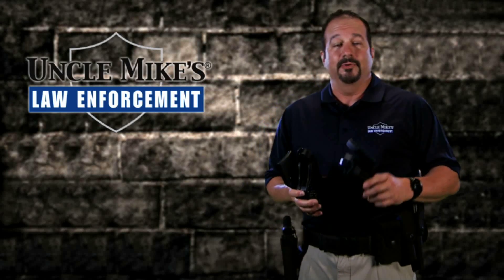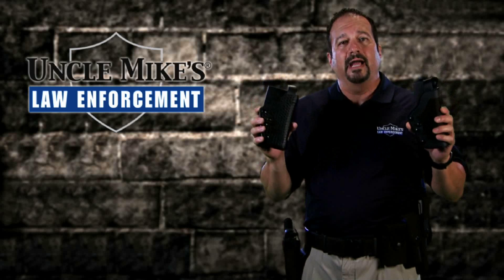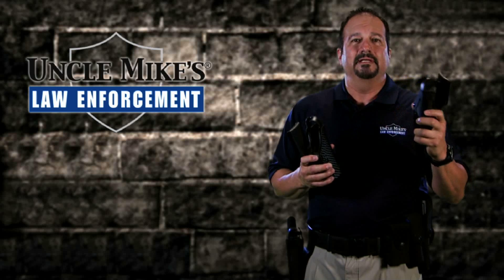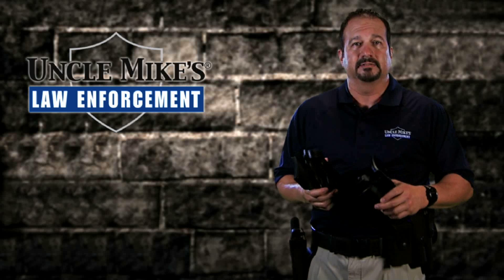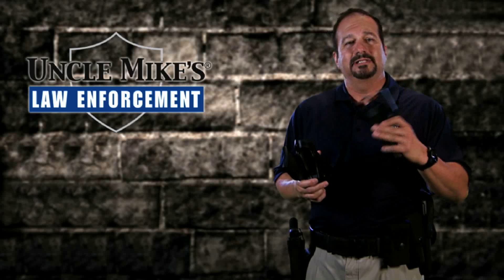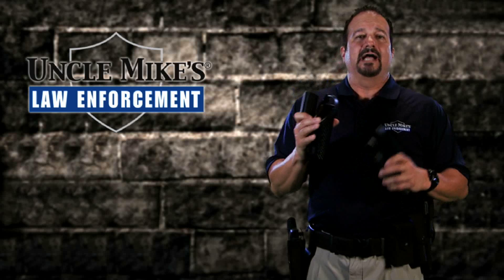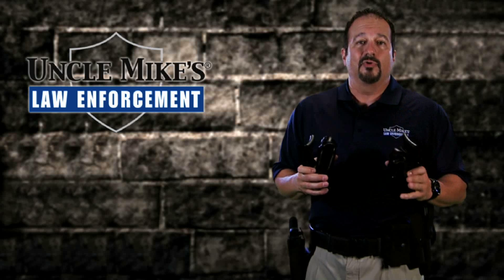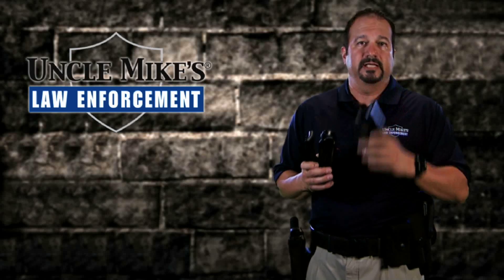Holster Selection Considerations - Dave Young - Uncle Mike's Law Enforcement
Dave Young explains the importance of selecting the right type of holster for your everyday carry.